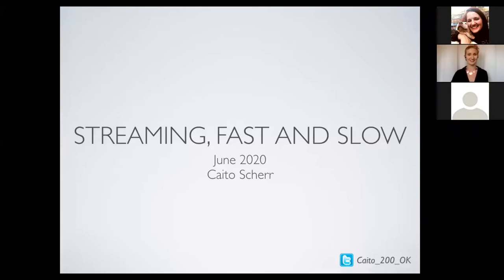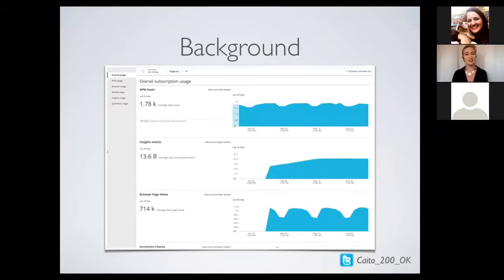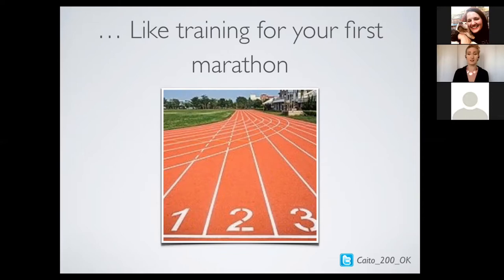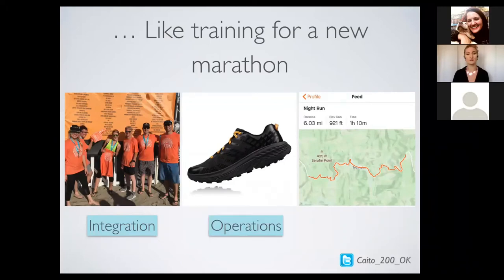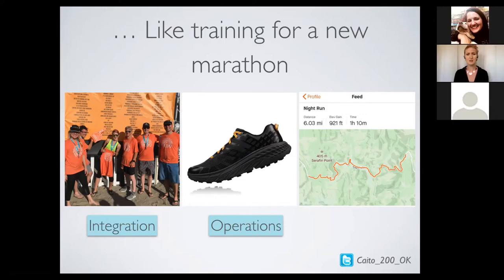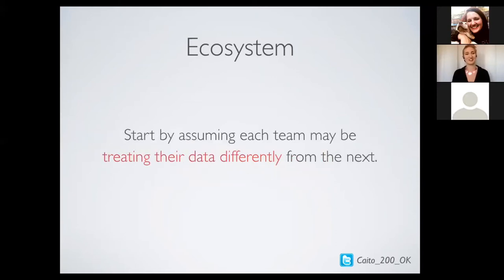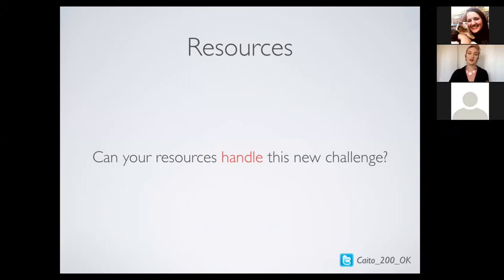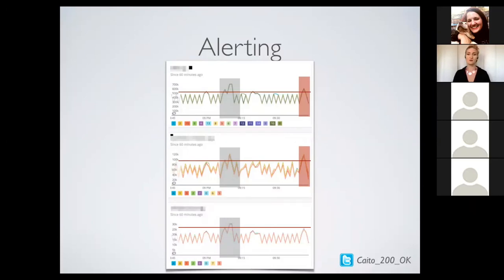Streaming, Fast and Slow——Caito Scherr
Do you have a Pulsar story or use case to share?

What if you were given 2 weeks to prepare for running your first marathon, and had to be able to keep up with the fastest runner? This is the story of a small team that jumped head first into building a top tier stream processing service on a tight timeline, and how they prepared for being able to keep up with the fastest components.

This talk will be of interest to those who want to build larger, more complex stream processing applications (and quickly), but will also benefit anyone who is looking to adopt a new streaming technology (or use it in a way that is new to their company), at any scale. Other takeaways include pragmatic steps to leverage unique features of various stream processing frameworks to more effectively solve common, real world data streaming problems.